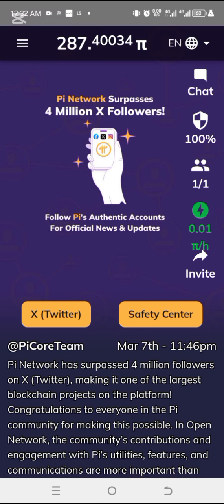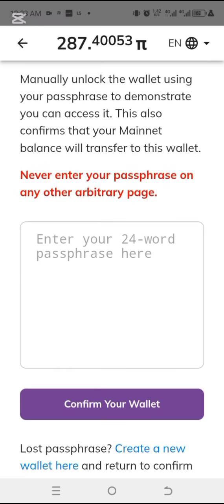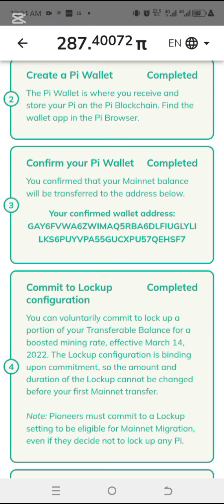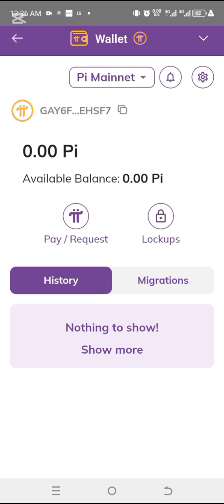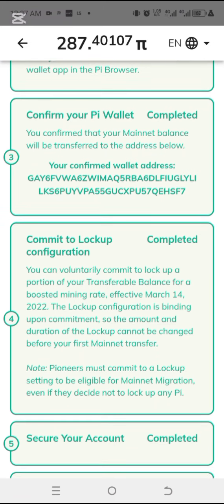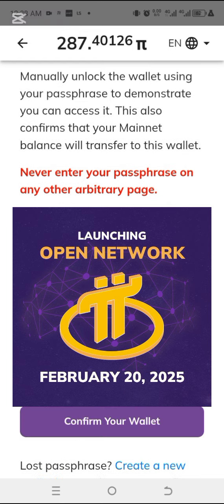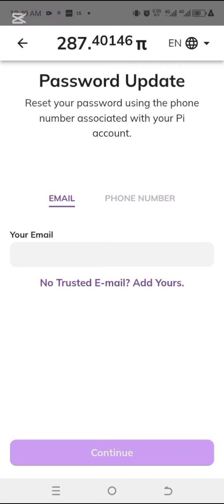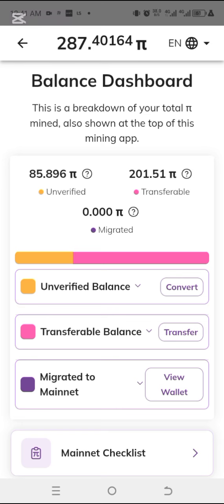Pi Mainnet Migration delayed: Do This Now!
The Pi Network migration deadline is approaching FAST! If you haven’t completed these crucial steps, you risk losing access to your Pi Coins forever. 🚨